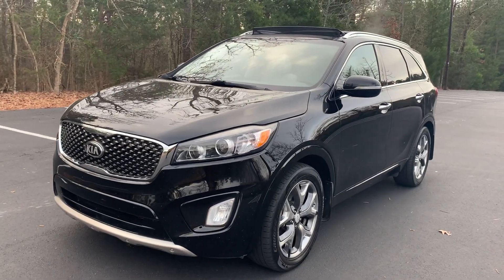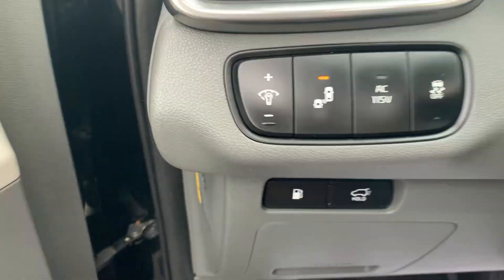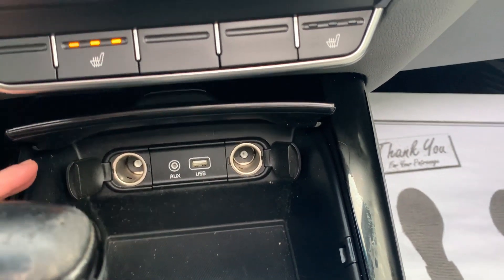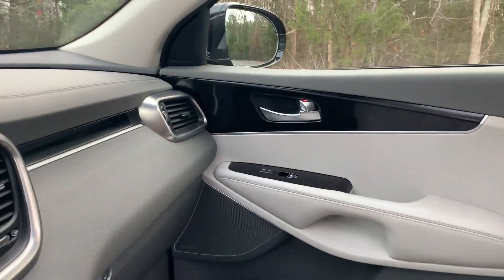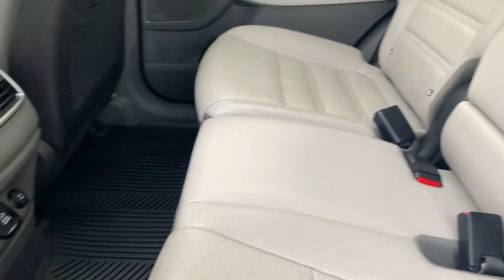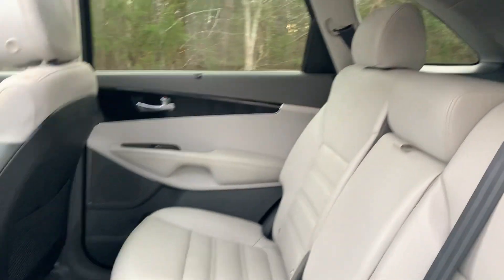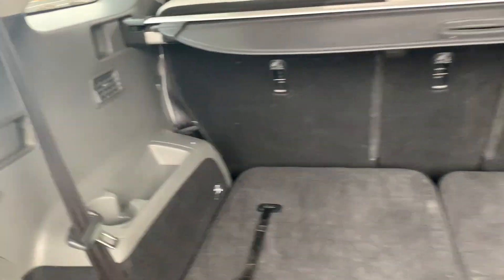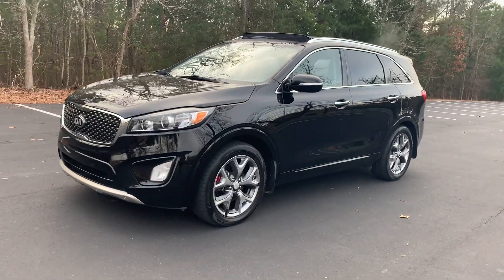2016 Kia Sorento SX *SOLD*